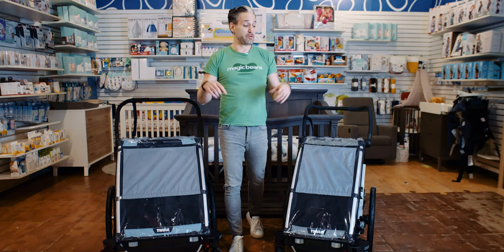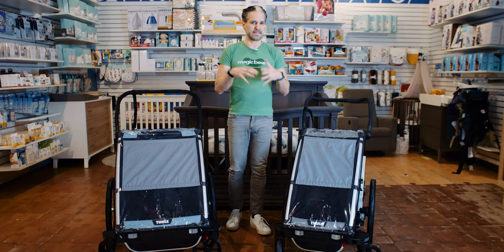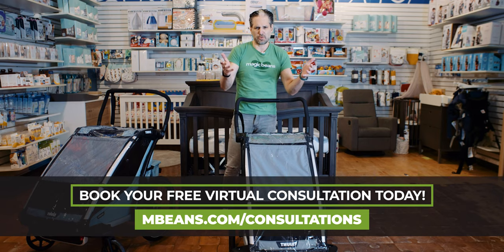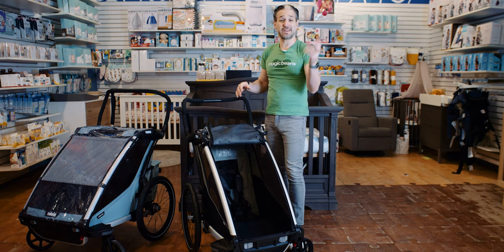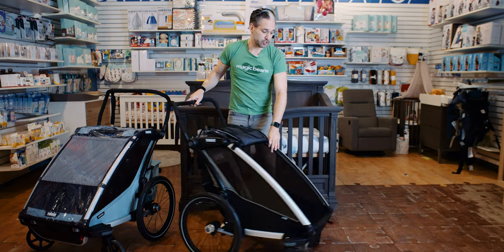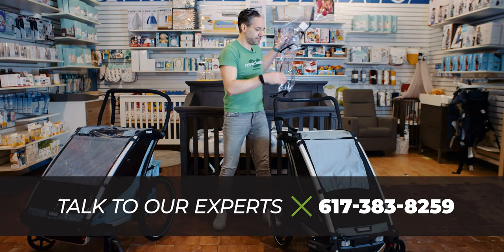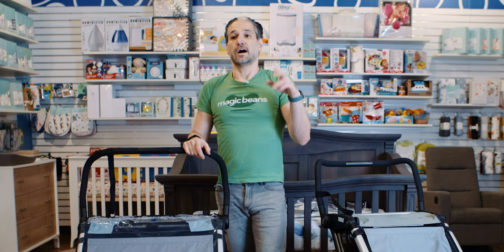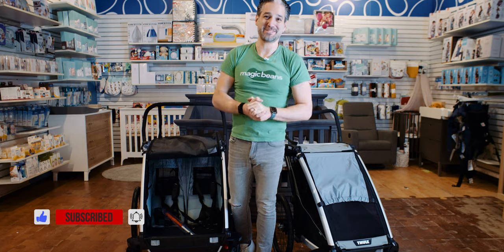Thule Chariot Lite & Thule Chariot Cross Review | Best Strollers 2021 | Magic Beans Reviews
In today's video, Eli reviews the Thule Chariot Lite and Thule Chariot Cross. These all-weather strollers are a fantastic option for active families, as they have several usage configurations like strolling, biking, jogging, and even skis! Conveniently stow away accessories and attachments between uses to easily swap between modes. Additionally, the strollers offer a relatively compact fold for storage and transport.

Any questions? We'll match you with the perfect stroller for your family and lifestyle.